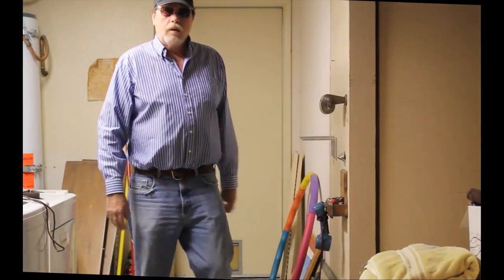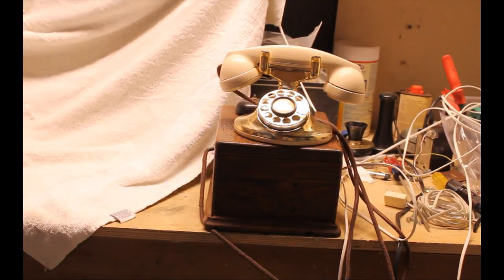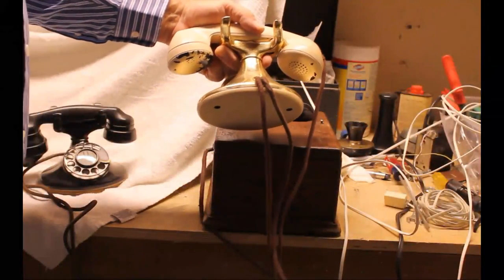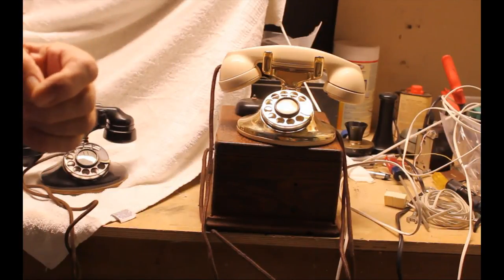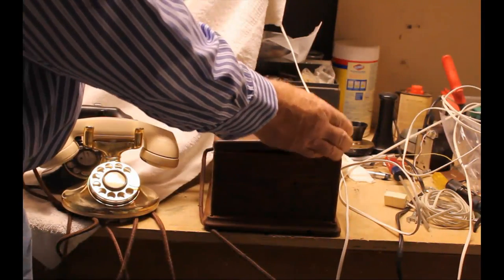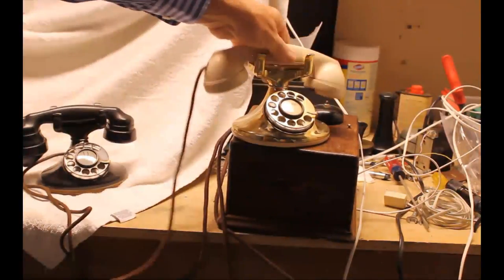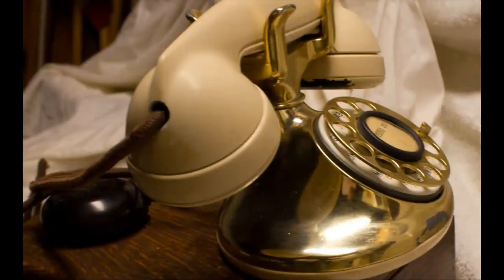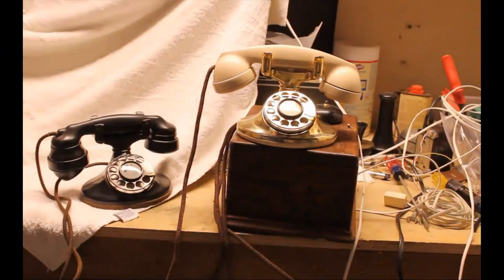Western Electric D1 "IMPERIAL" Telephone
This is a Western Electric "Imperial" Telephone made in May of 1957.  It has some wear but functions really well. Watch as I explain the origin and the fun working of this great and wonderful phone.  Available on Ebay.